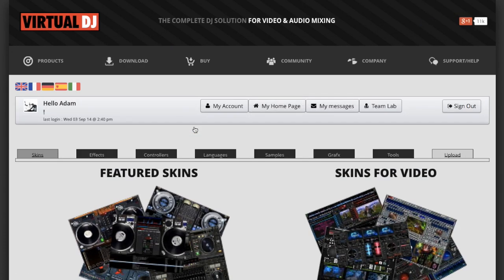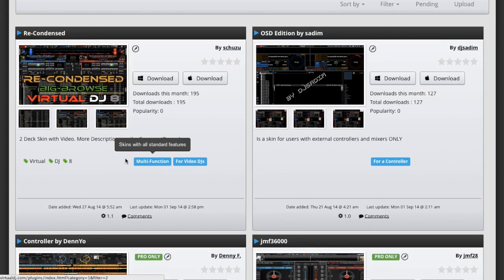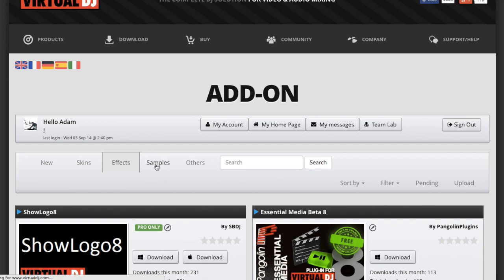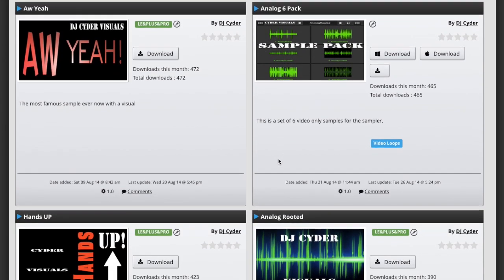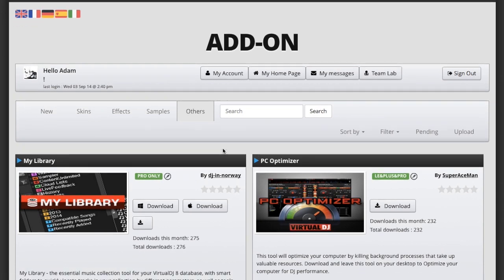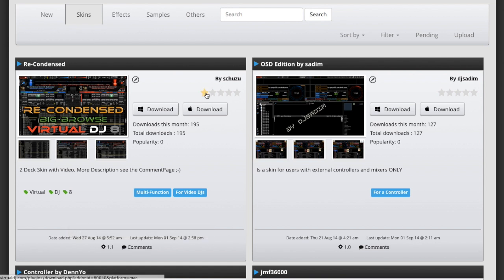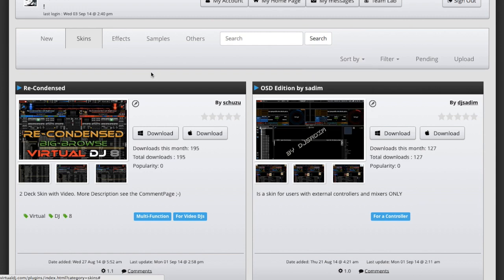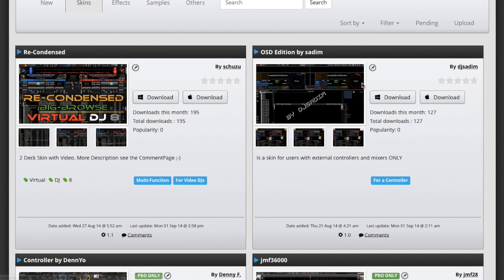Addons - VirtualDJ 8 Quick Tip #7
This video gives a quick look and overview of the new Add-Ons page for VirtualDJ 8 specific plugins.